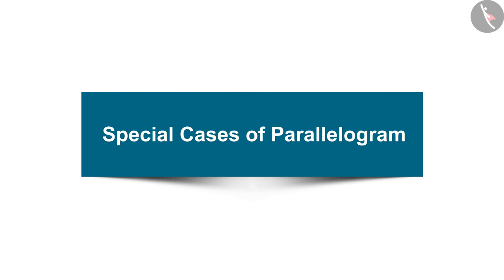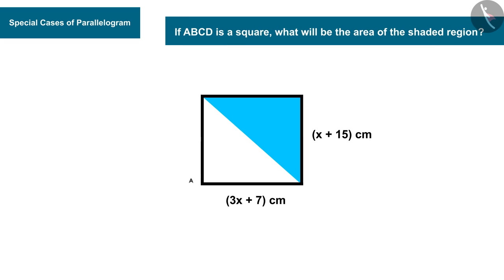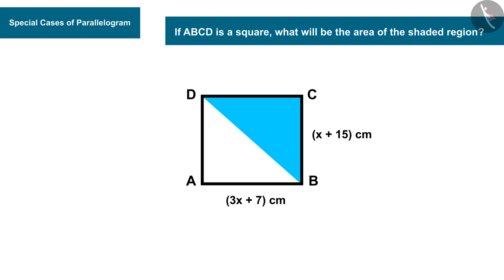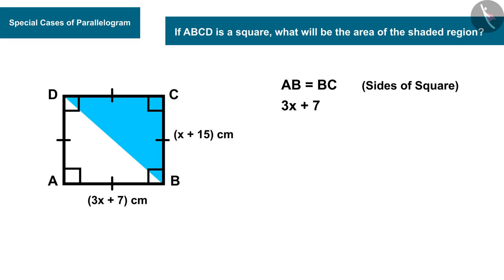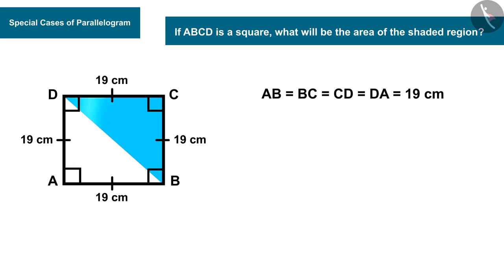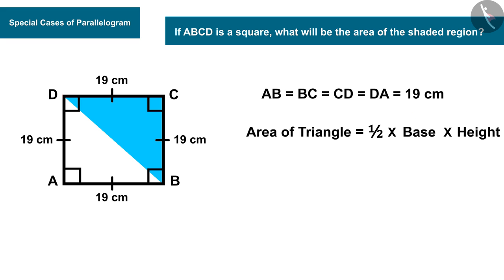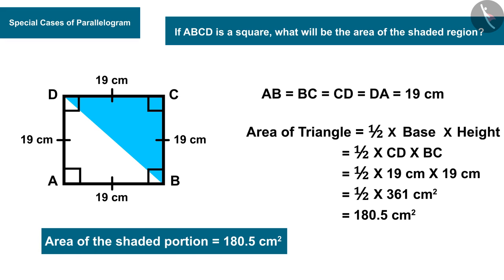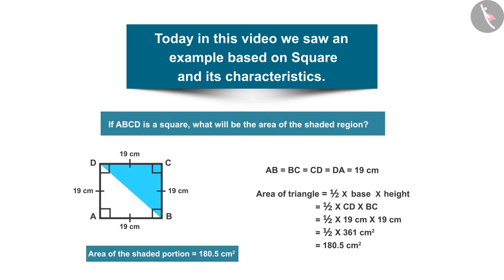Special cases of parallelograms | Part 3/3 | English | Class 8